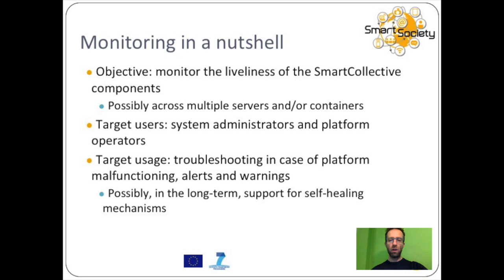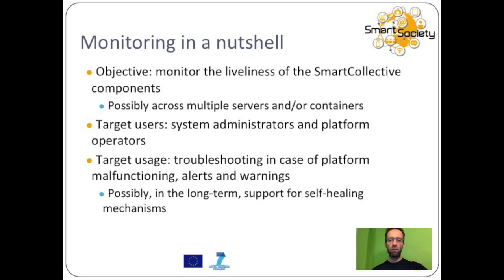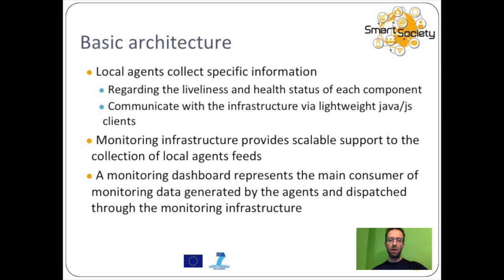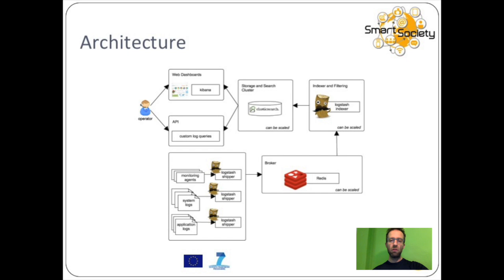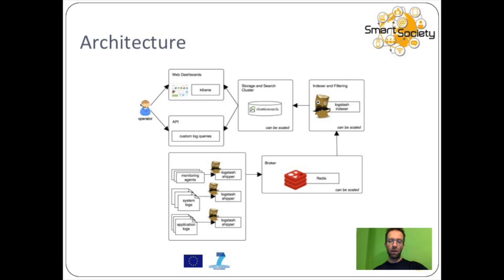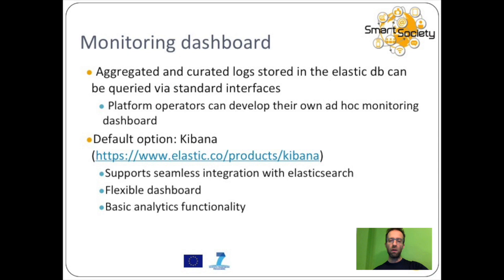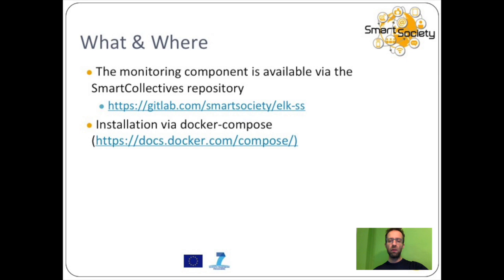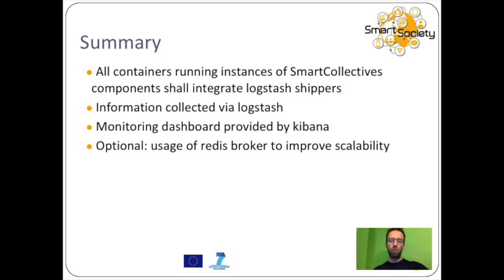Training Toolkit : Monitoring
A tutorial on the monitoring component